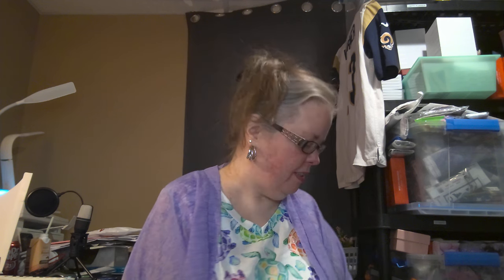Temu Haul | 20231003 | Not Sponsored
*TEMU DETAILS*

🎁 an extra *50%* off _(for new app users)_

4⃣ Here are my *Temu game codes* if you'd like to be friends. Simply enter the number into the Temu search bar.  _(Share your codes in the comments to gain friends of your own!)_
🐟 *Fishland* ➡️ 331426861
🌽 *Farmland* ➡️ 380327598 NEW as of 9/23/2023

*PRODUCT DETAILS*

💡*NOTE*: If an item is not shown below, it was either *SOLD OUT* or *DISCONTINUED*.

*OTHER SAVINGS OPPORTUNITIES*

🤑 *Yum Yum Box* - Try snacks from around the world.
🎁 When you sign up, we’ll both get $5.

🎁 We’ll both get $30 in rewards after you spend $10.

🤑 *Sipsby* - Join the best tea club.
🎁 You’ll get $15 off your first box + 200 bonus points for signing up.